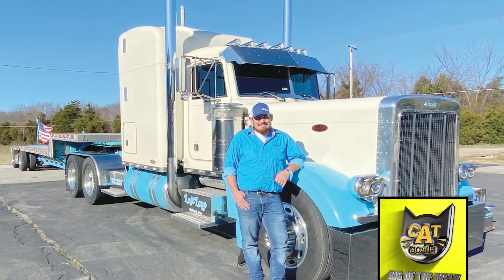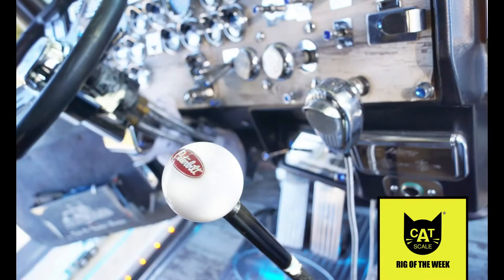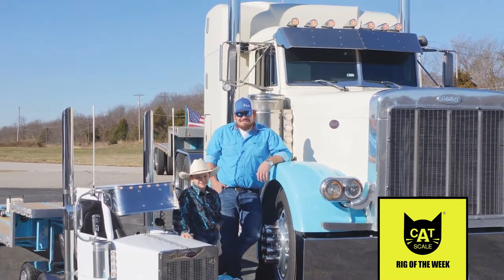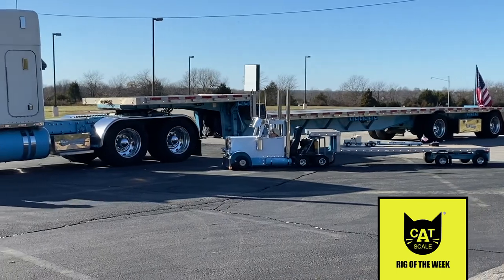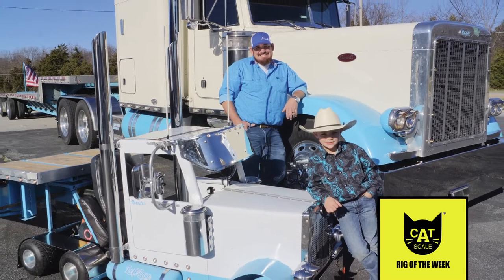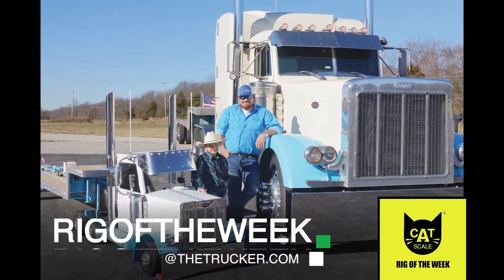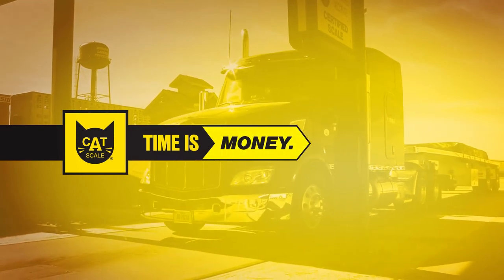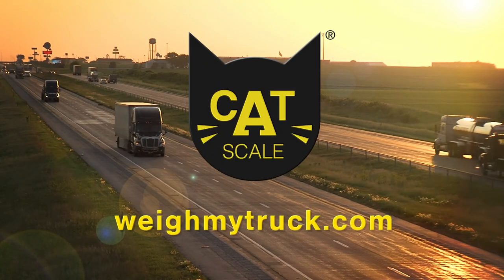CAT Scale Rig of the Week - Brandon Davis